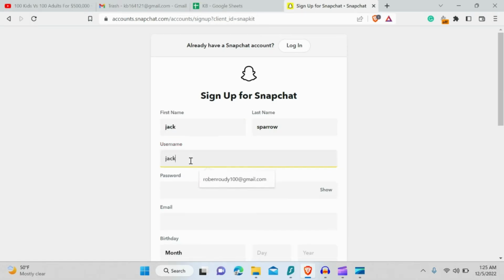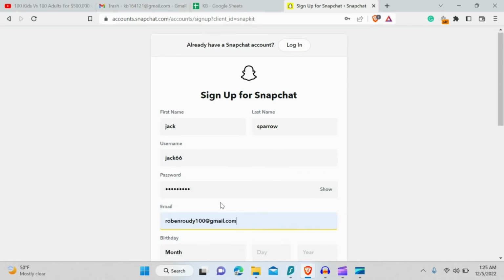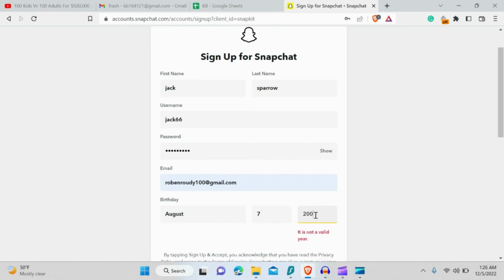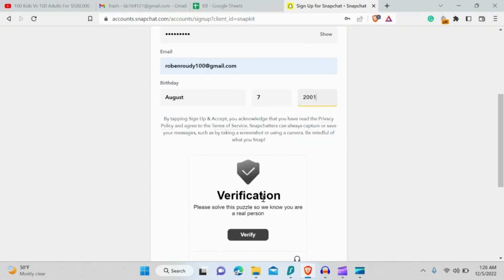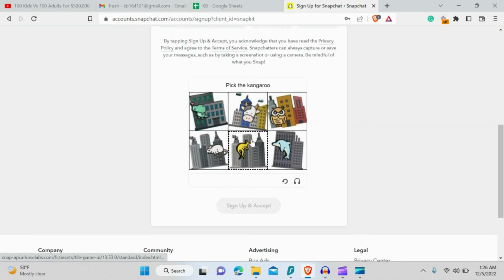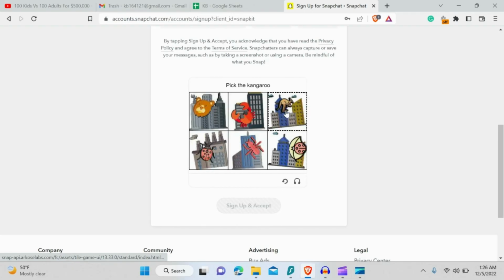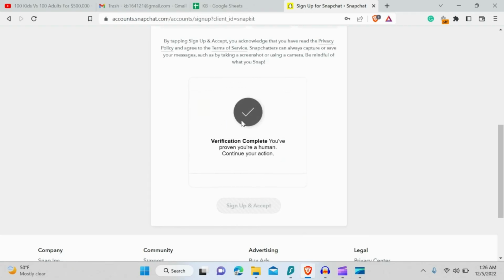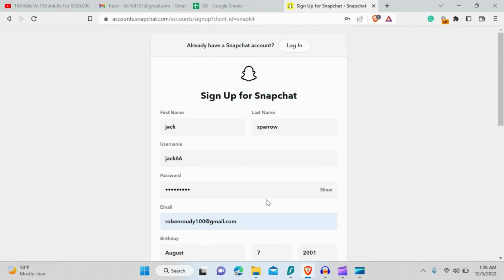How to Sign Up for Snapchat Account | Create Snapchat Account 2023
In this video I am going to guide you How to Sign Up for Snapchat Account.

0:00 - Intro
0:07 - How to Sign Up for Snapchat Account
1:09 - Outro

Hey EveryOne!